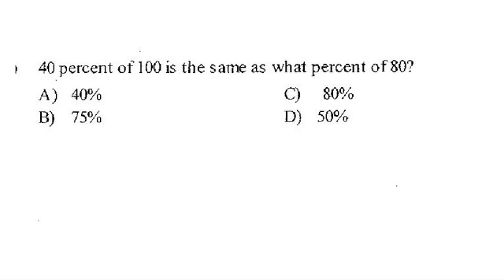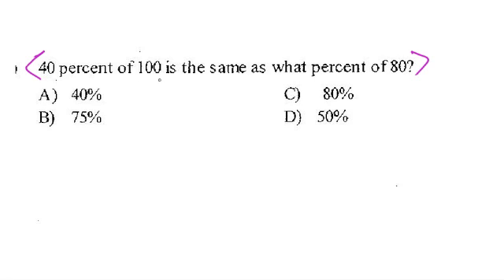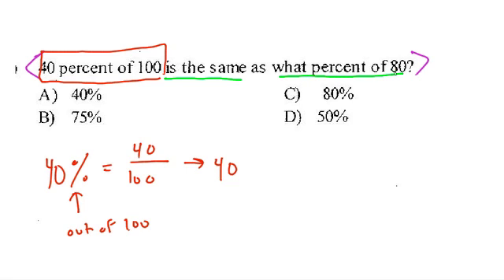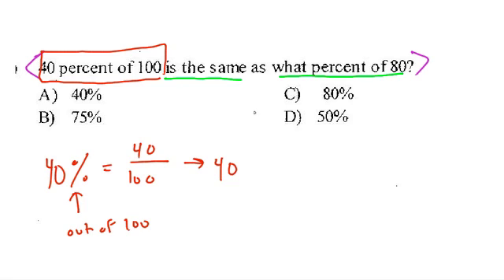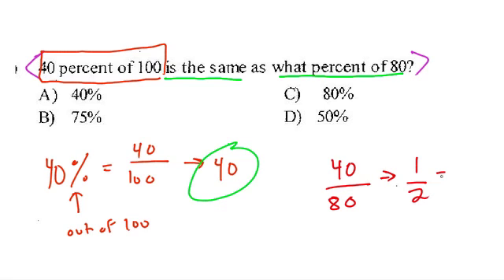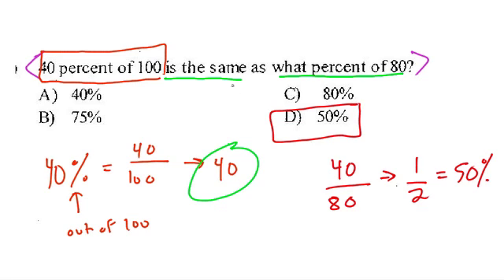Percent Practice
Practice with percent